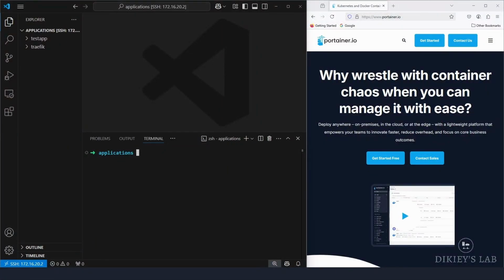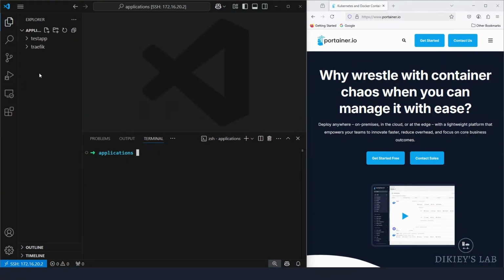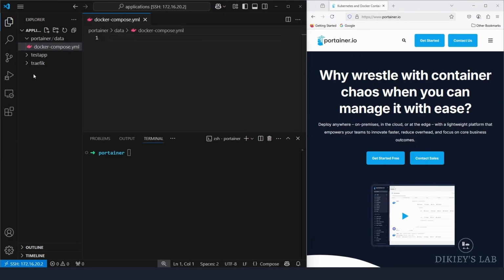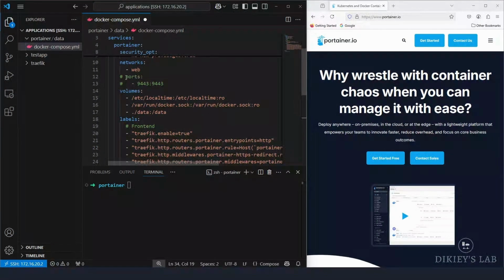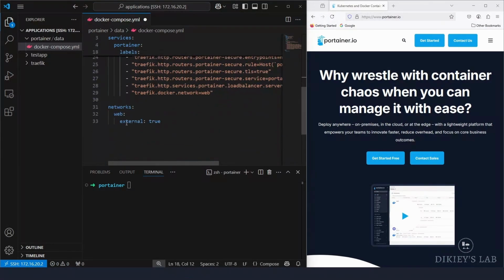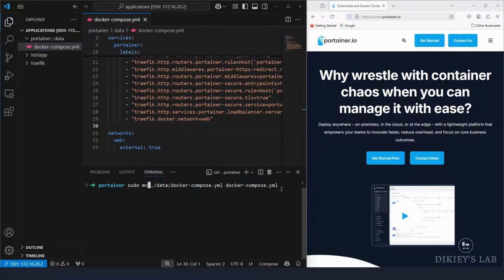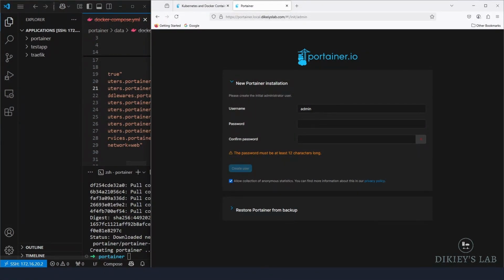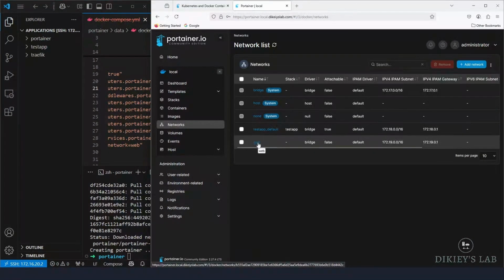How to Set Up Portainer Behind Traefik Reverse Proxy with Docker | Step-by-Step Guide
🔧 Already have Traefik running? Learn how to install and expose Portainer behind your existing Traefik reverse proxy using Docker!
This quick and practical guide shows you how to integrate Portainer with your current Traefik setup, enabling secure web access with automatic HTTPS via Let's Encrypt.

💡 What you’ll learn in this video:

    How to deploy Portainer in Docker

    How to configure Docker labels to route Portainer through Traefik

✅ Prerequisites:

    Traefik 2.x already installed and running

    Docker & Docker Compose installed

    A domain/subdomain pointed to your server

    Portainer CE

    Traefik (existing setup)

    Let's Encrypt (for SSL/TLS via Traefik)

Docker 🐳 | DevOps ⚙️ | Self-Hosting 🏠 | NGINX vs Traefik | Kubernetes | Linux Servers